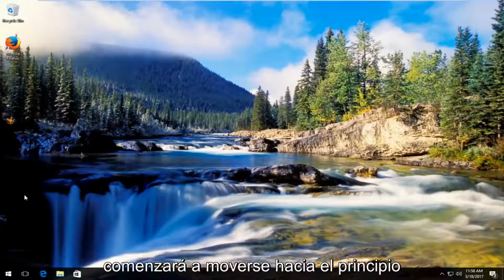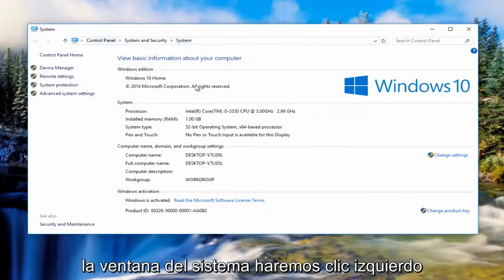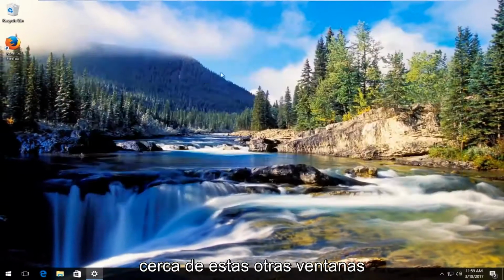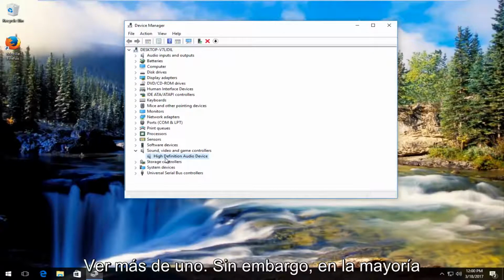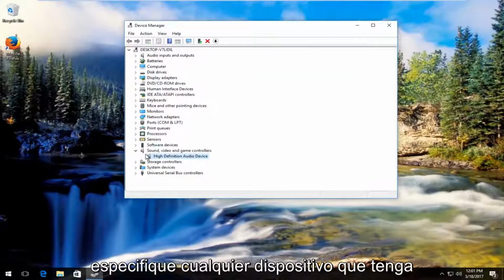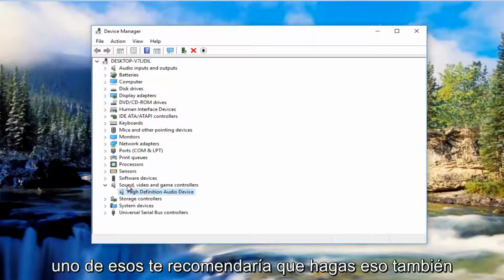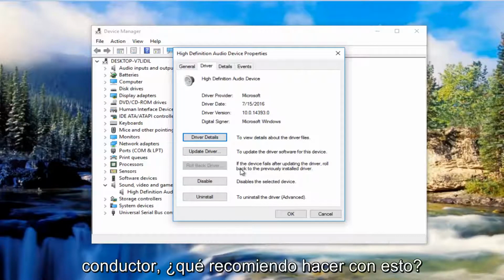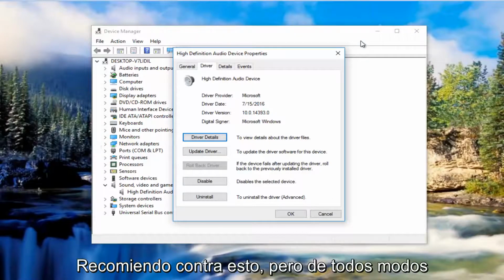Windows 10 no detecta auriculares cuando está enchufado FIX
¿Los auriculares no funcionan en Windows 10?

Si sus auriculares no se cambian de los altavoces al enchufarlos en la toma de la computadora, con suerte este tutorial resolverá su problema.

Después de actualizar a Windows 10 o realizar una actualización de Windows, si no puede escuchar desde sus auriculares, no se preocupe. Puede recuperar el sonido con una de las soluciones que se muestran en este tutorial.

Este tutorial se aplicará a computadoras, computadoras portátiles, computadoras de escritorio y tabletas que ejecutan los sistemas operativos Windows 10, Windows 8 / 8.1, Windows 7. Funciona para todos los principales fabricantes de computadoras (Dell, HP, Acer, Asus, Toshiba, Lenovo, Samsung)